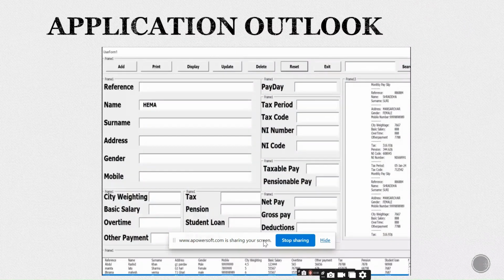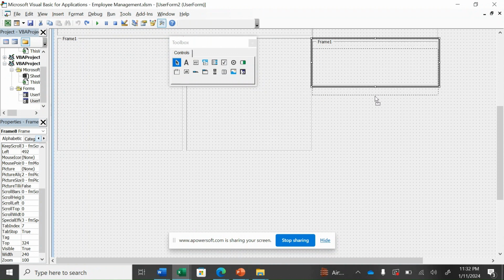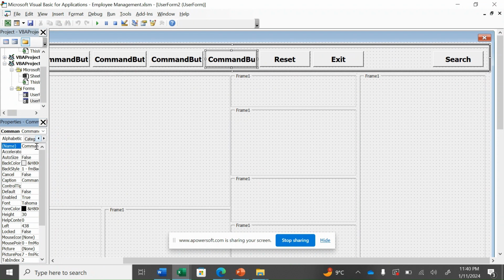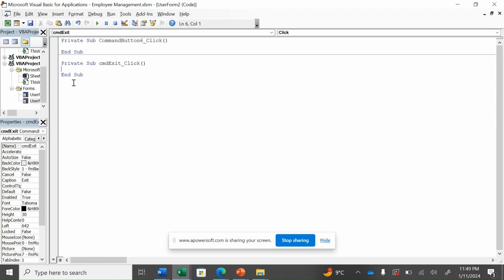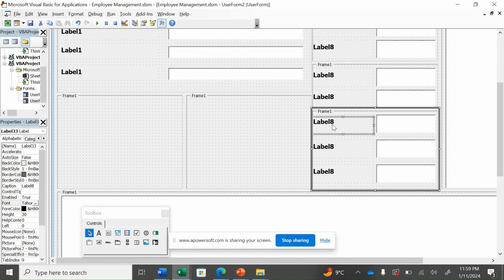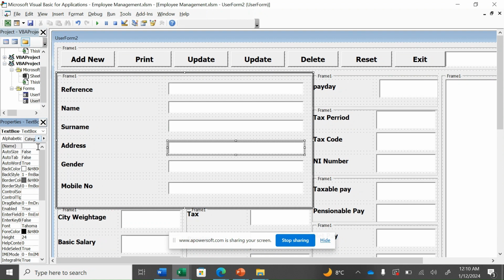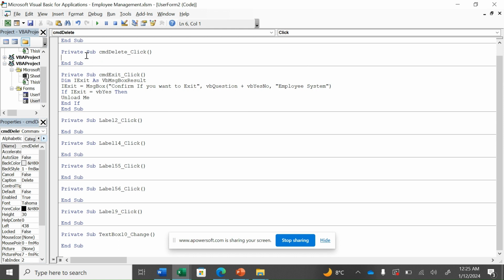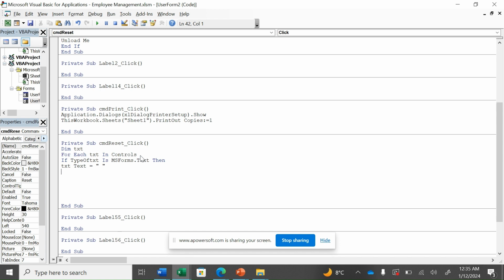Lesson: 01 Employee management System (Part 1) in Microsoft Excel VBA.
VBA, or Visual Basic for Applications, is a programming language developed by Microsoft for automating tasks in the Microsoft Office suite, including Excel.